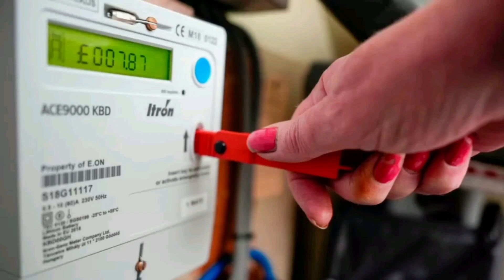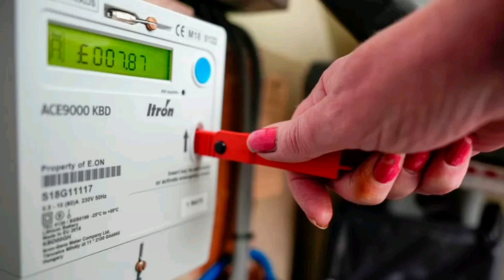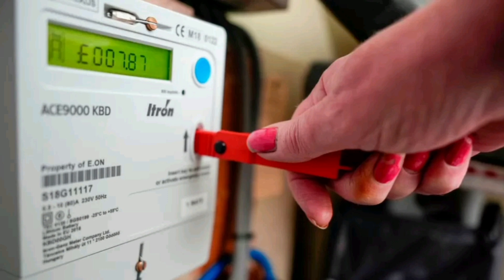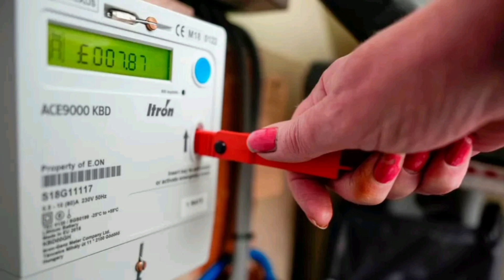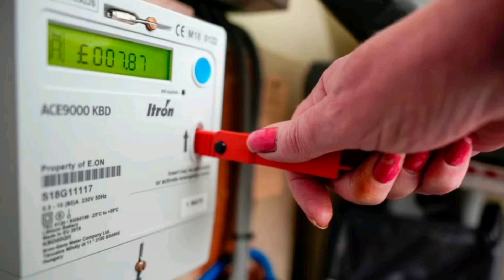Forced meter installations to be banned for over-85s